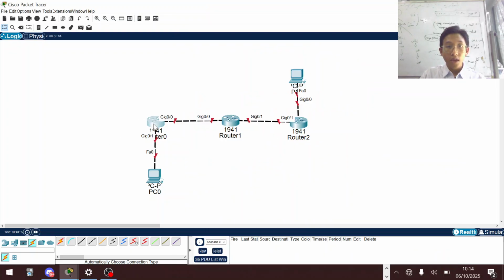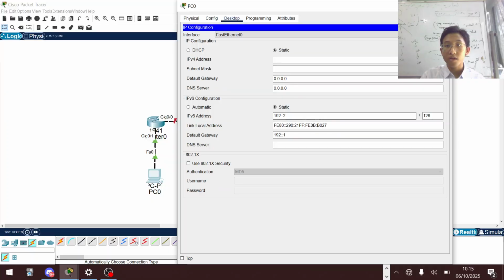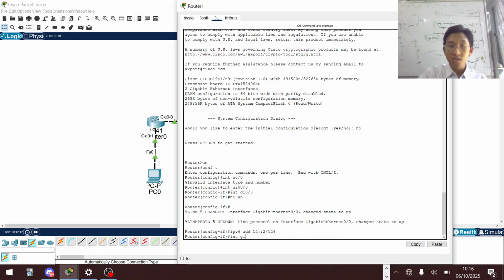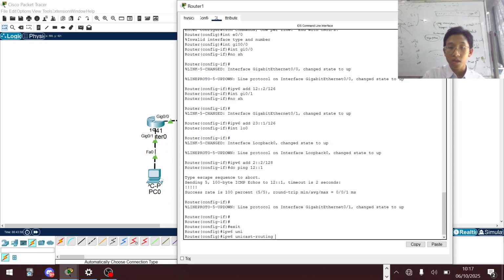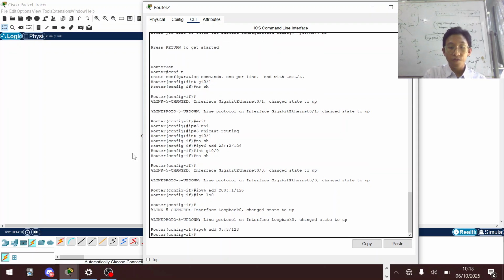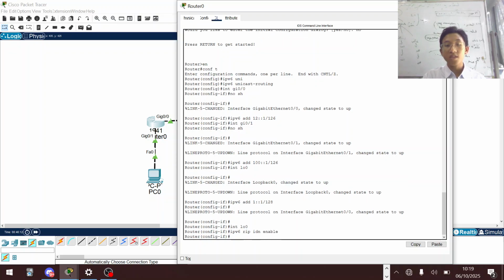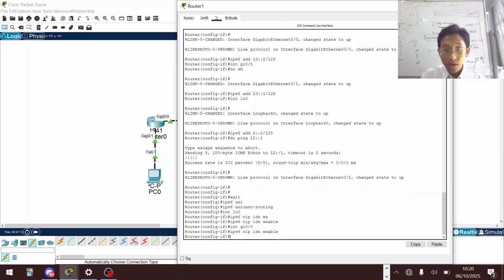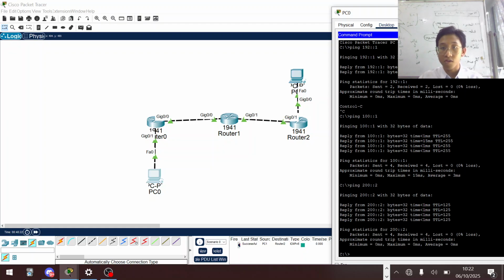Adding RIP in IPv6 Network in CPT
adding an RIP routing protocol in an IPv6 Network in CPT